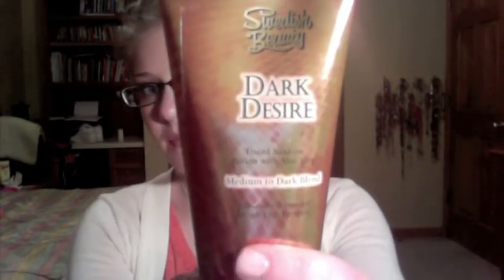Dark Desire Review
Hey All!

Thanks again!!
xo
Olivia